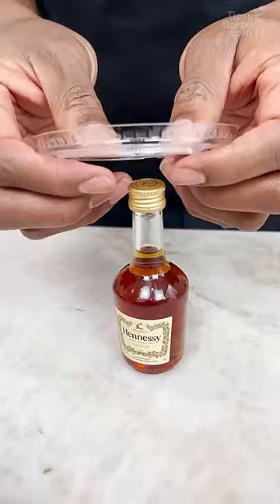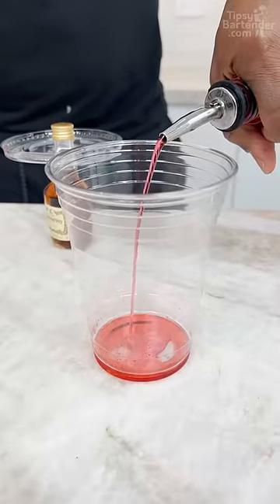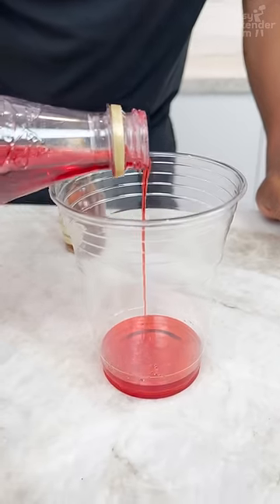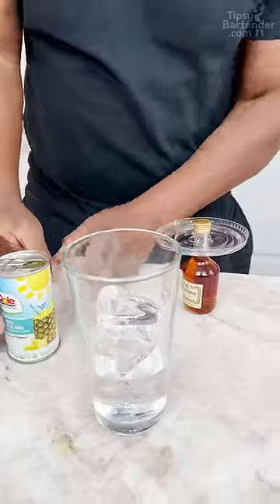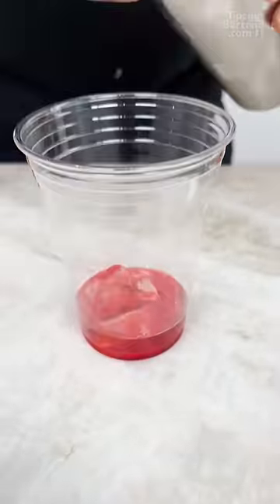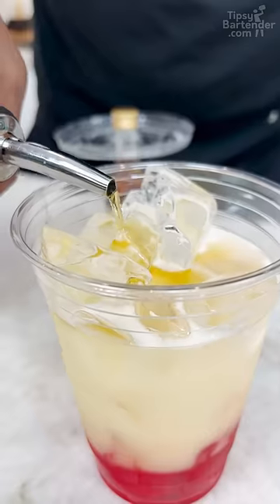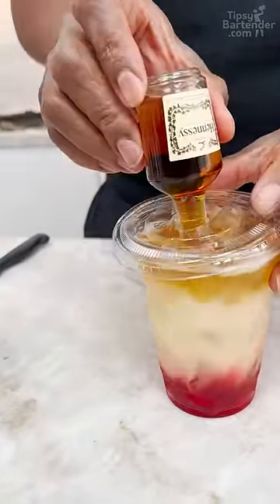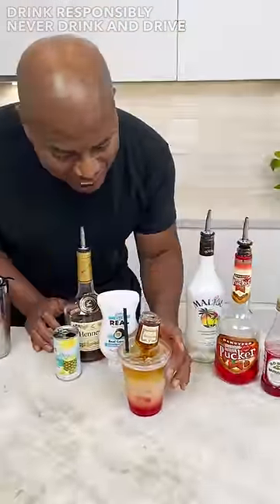Strawberry Henny Island Punch